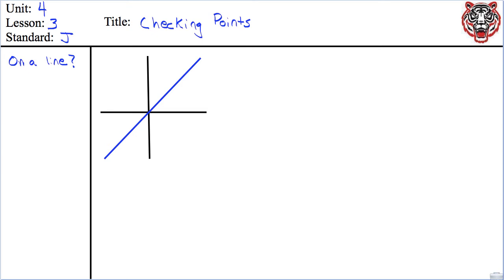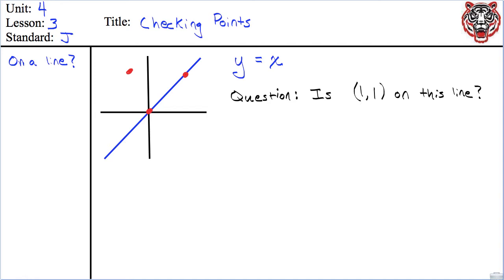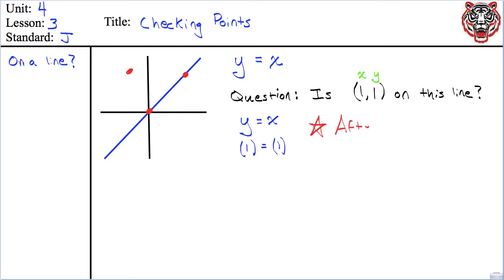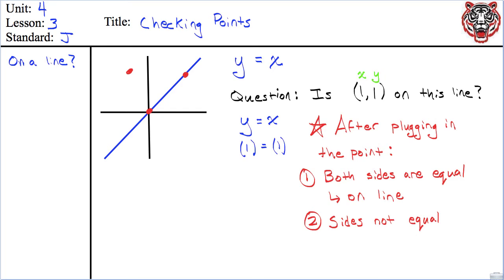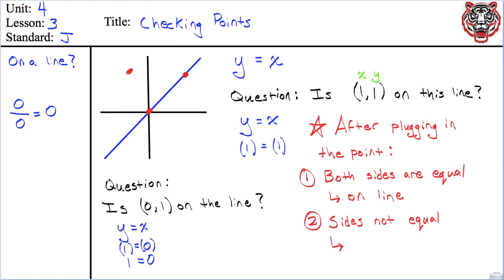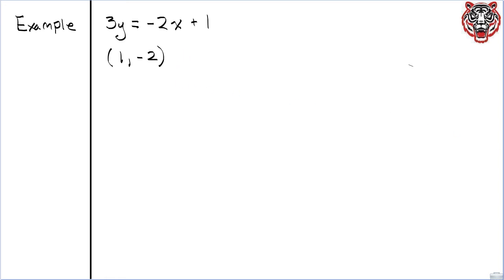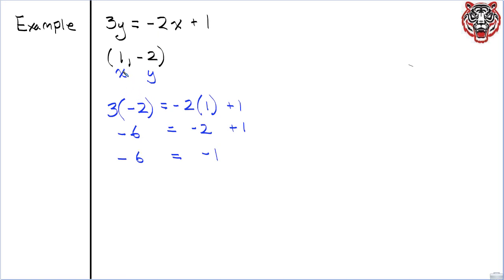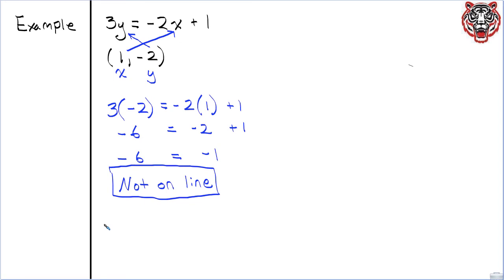Algebra 1 notes 4-3